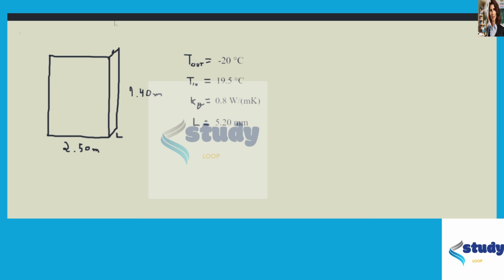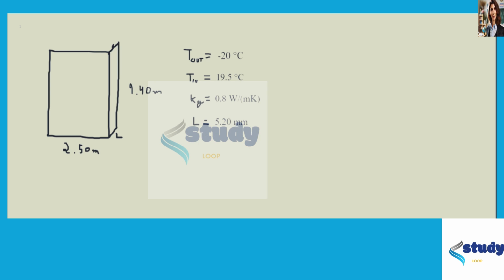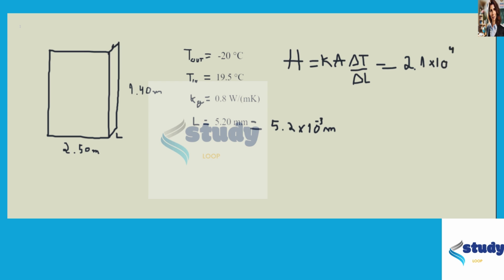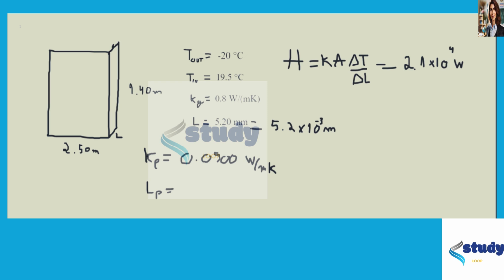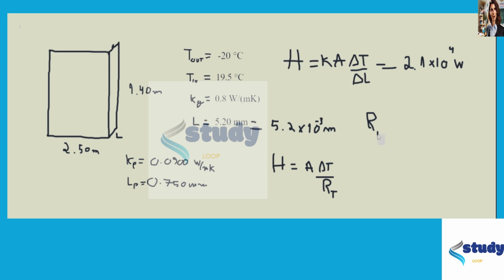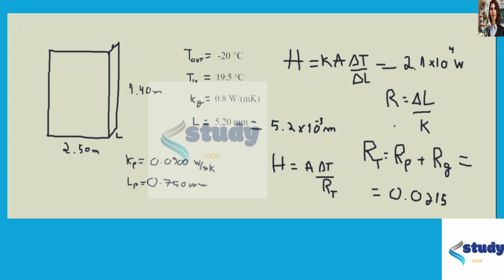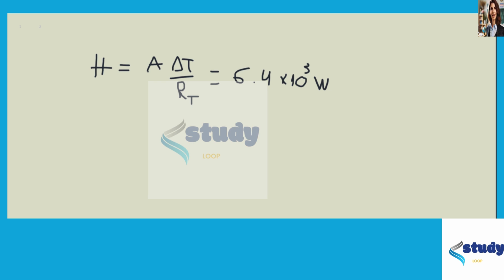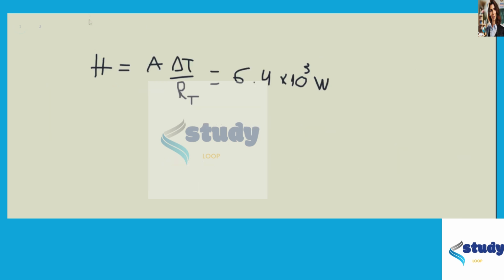A picture window has dimensions of 1 40 m 2 50 mand is made of glass 5 20 mm thick On a winter da